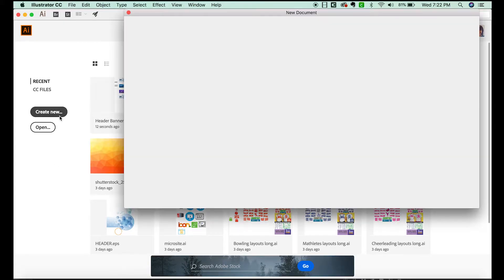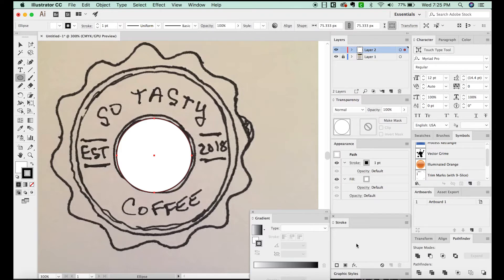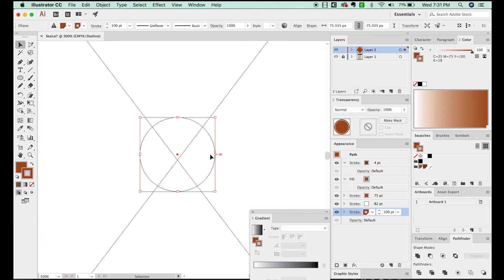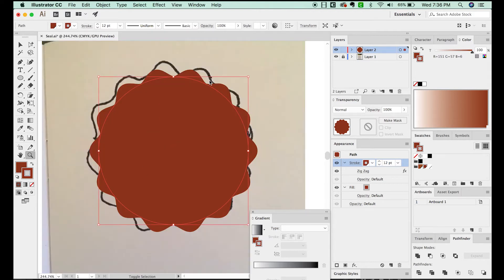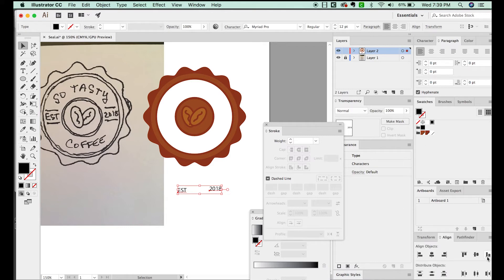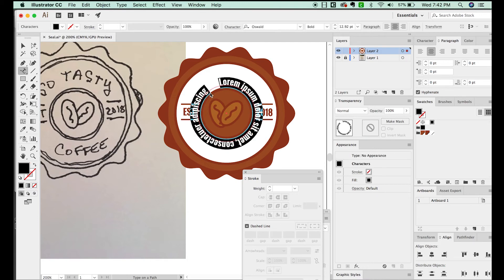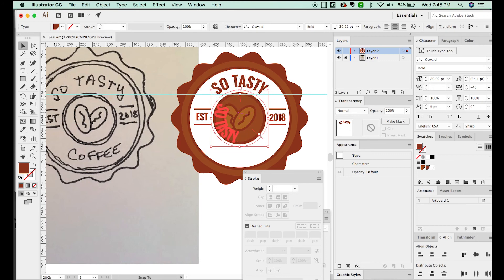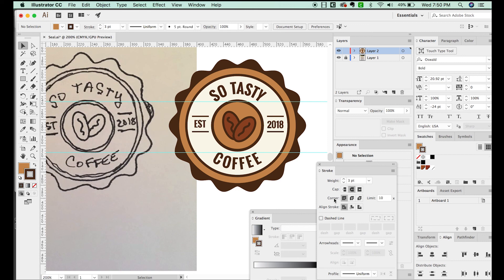How to Create a Simple Seal Logo with Illustrator CC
Creating a seal in Illustrator is pretty simple, in fact it can take less than 10 minutes! To jump to different parts of this video: